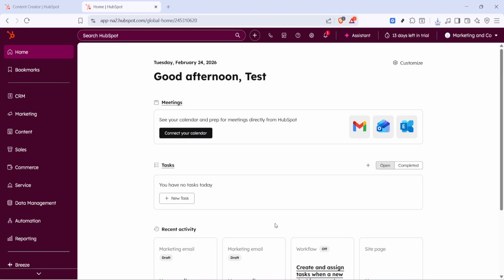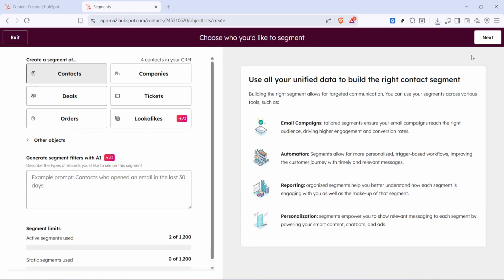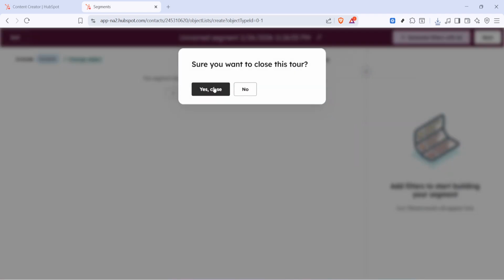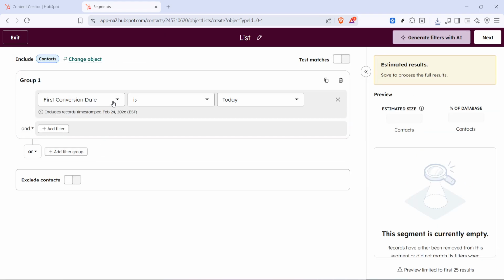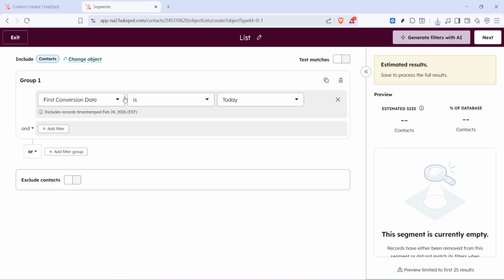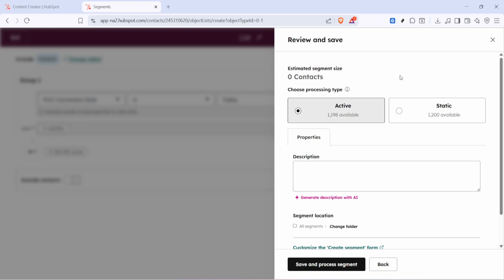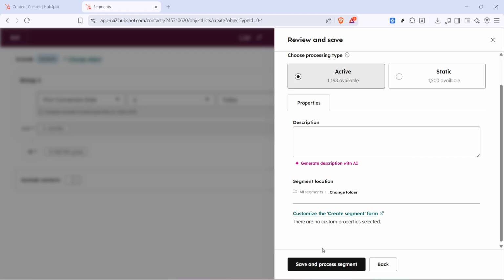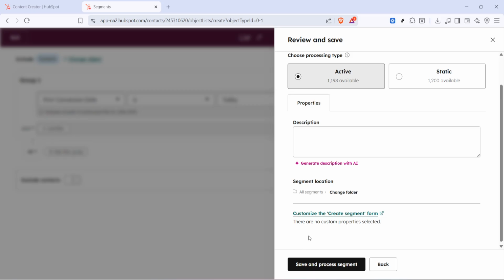How To Create Customized Active Lists Of Customers In HubSpot CRM (Step By Step 2026)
How To Create Customized Active Lists Of Customers In HubSpot CRM